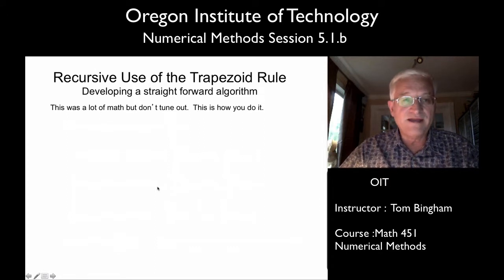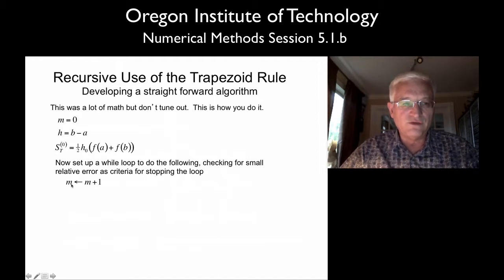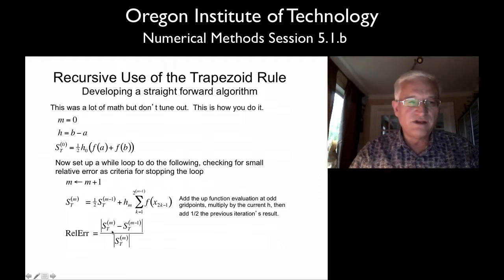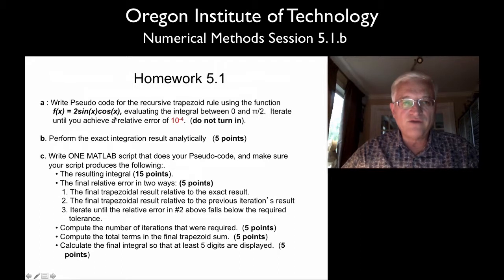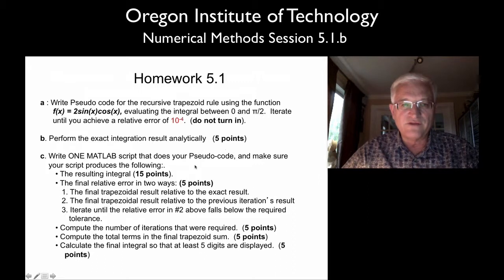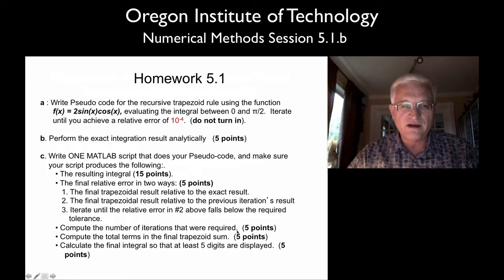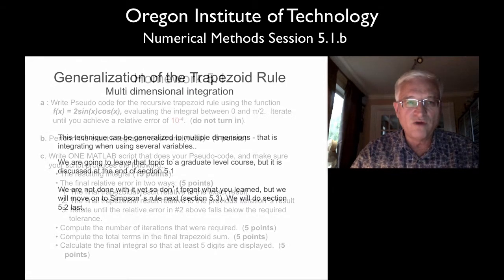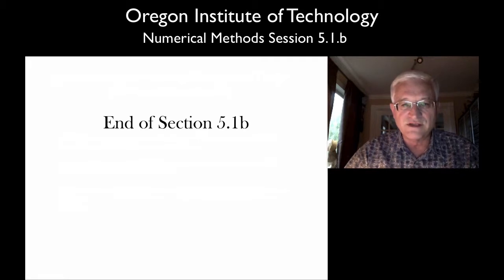OIT Math 451 session 5.1b: The Recursive Trapezoidal Algorithm - part 2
Part two of the recursively constructed trapezoidal rule.